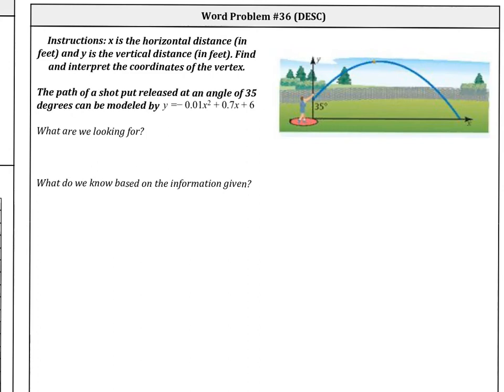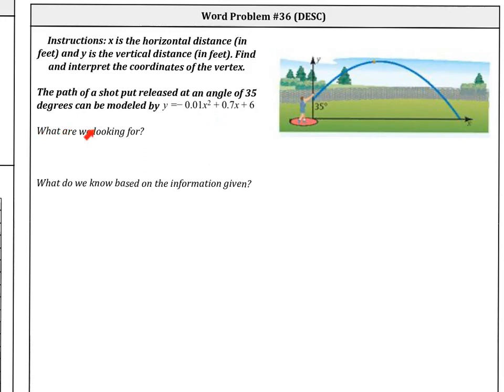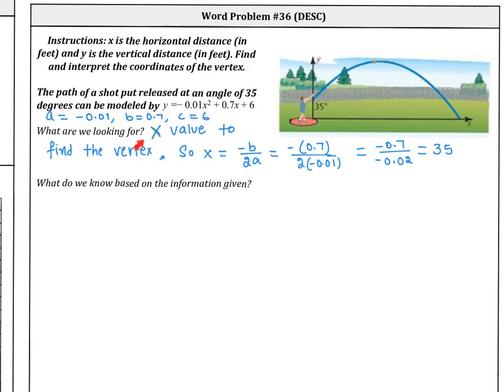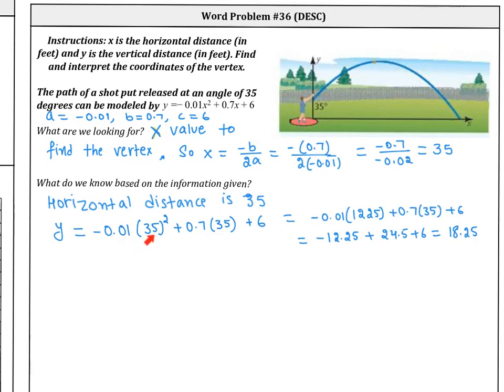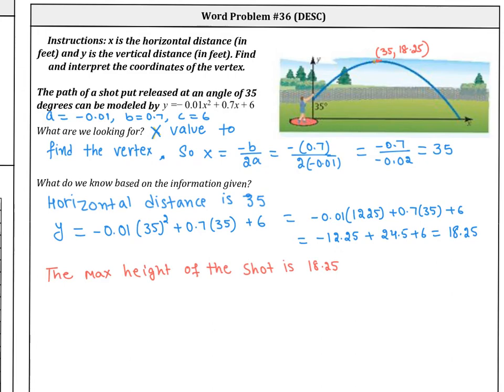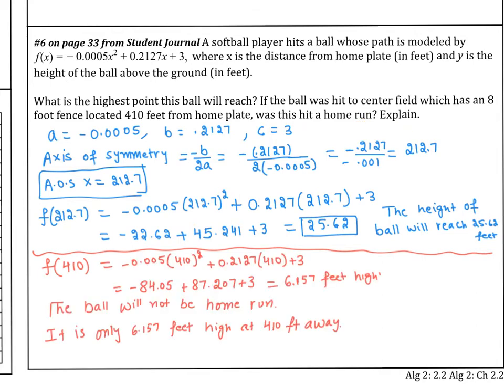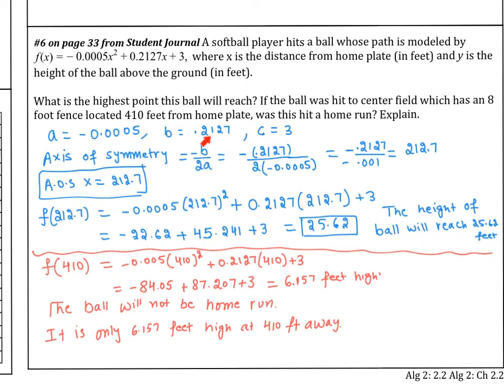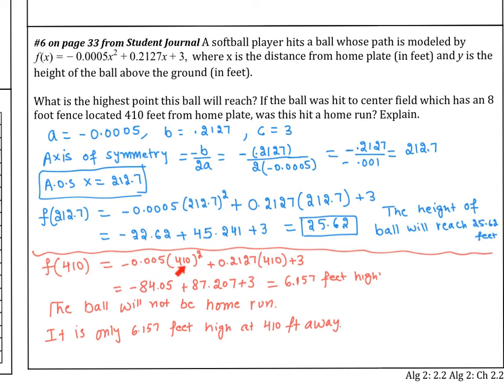2.2 Characteristics of Quadratic Functions-Word Problems